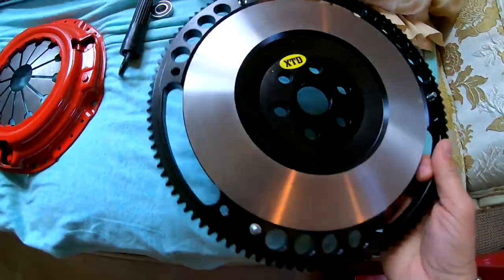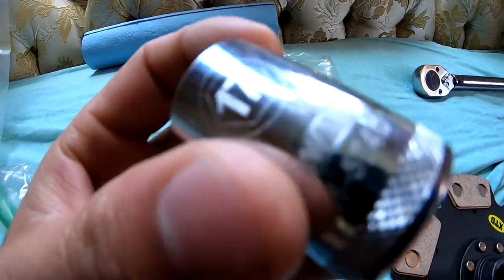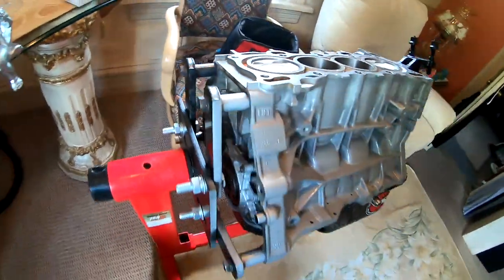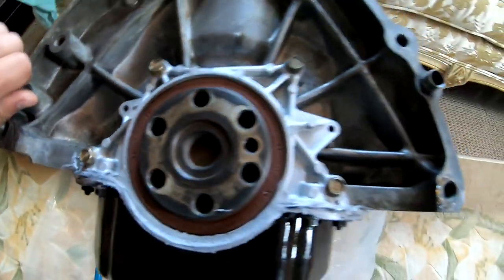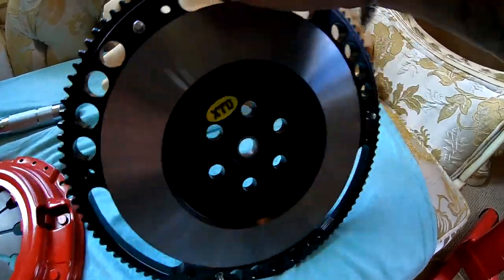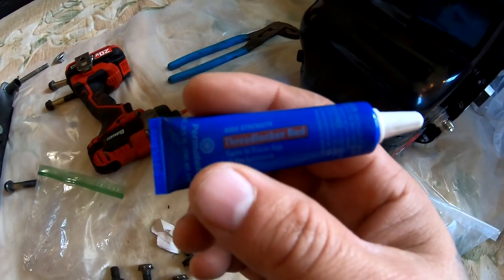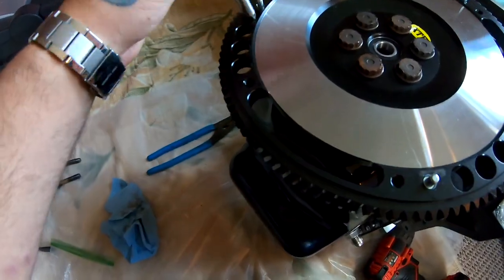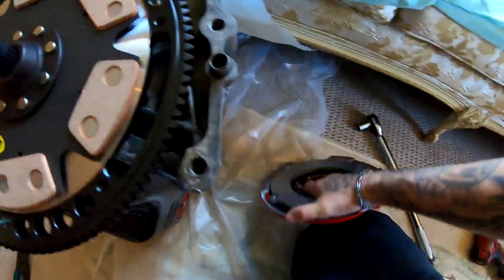500hp build Ebay XTD Stage 4 Clutch & 8LBS Flywheel install into 500hp d16 civic Vitara Turbo build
2000 civic Mods Done so far List
Swaped JDM D16A
75mm Ycp pistons
Ebay Struts
60% completely gutted interior
Sunroof delete